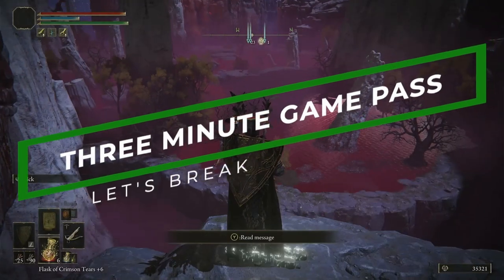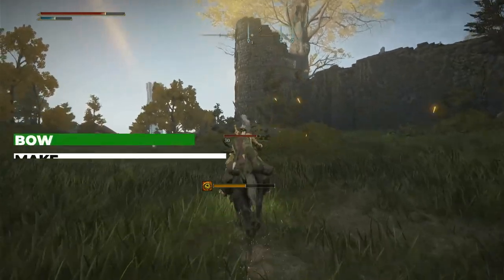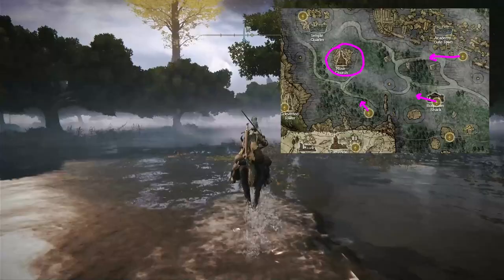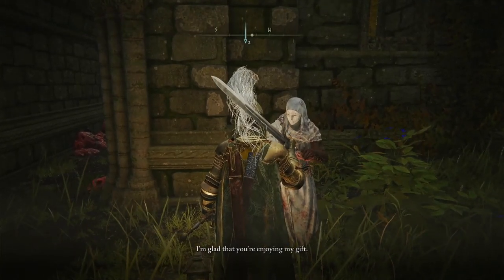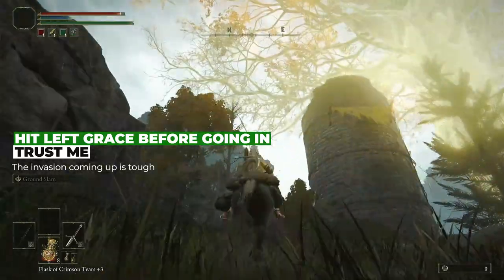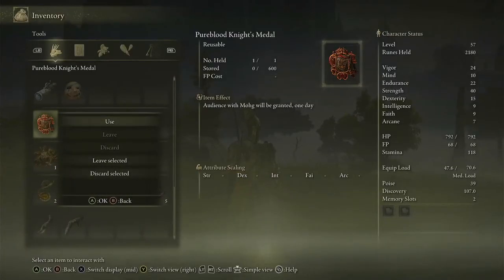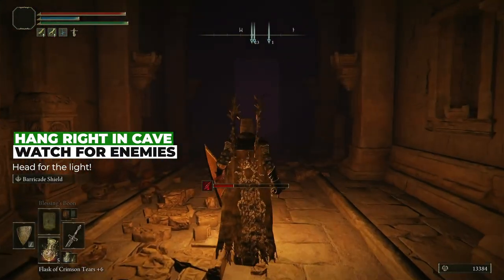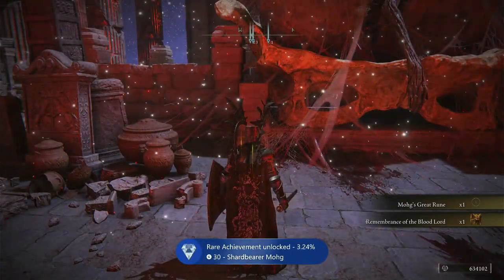1 MILLION RUNES AN HOUR SUPER EARLY! Elden Ring ULTRA EARLY/MID GAME FARM - Three Minute Gaming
EDIT: The boss cheese no longer works :'(

So what do you think about chickens?
Cute? Cuddly? Delicious? Not the smartest birds around?
What about the runes they hold? Do you like those. I do. Especially if it's from a larger than average chicken covered in disgusting boils.
It just so happens I can help you find that, plus a bonus 600k farm that can be done as early as after beating the first castle. Ready to farm? Ready to win? Ready to keep breaking Elden Ring? I thought so

00:00 - Introduction to Chicken
00:55 - Spoiler Warning
01:13 - Part 1: Stuff You Need
01:53 - Part 2: Varre's Quest
02:32 - Part 3a: Varre's Finger Present
02:57 - Part 3b: Three Invasions
03:53 - Part 4a: Waifu Blood Quest
04:19 - Part 4b: Glintstone Key and Academy
04:41 - Part 4c: To Mount Doom's Church
05:25 - Part 4d: The Invasion at the Church
06:01 - Part 4e: Bad Touch with Varre
06:14 - Part 5a: Journey to Ultra Chicken
06:42 - Part 5b: The Chicken Coop Farm
07:26 - Part 6a: Getting to the Boss
08:08 - Part 6b: Die to the Boss, Git Gud LOL
08:30 - Part 6c: Naked Parkour
08:51 - Part 6d: Slay the Boss
09:23 - Conclusion